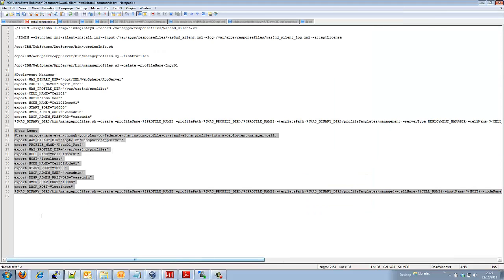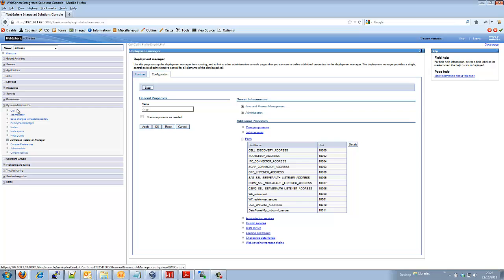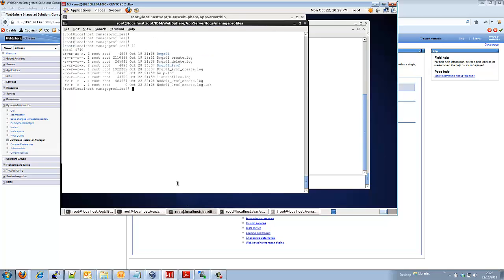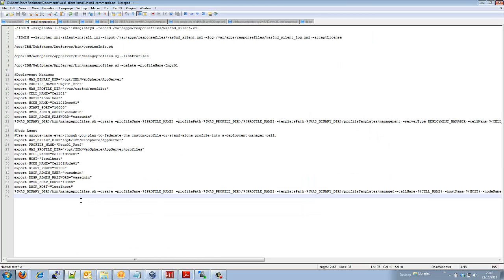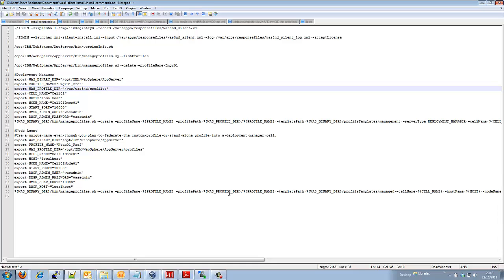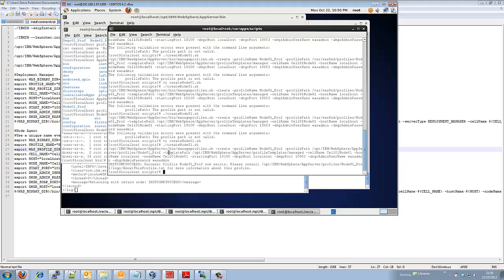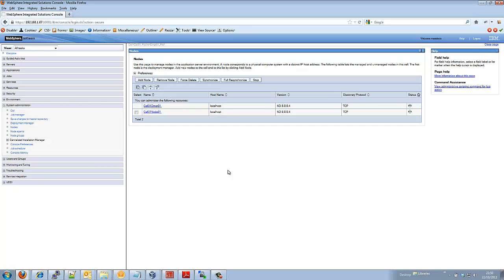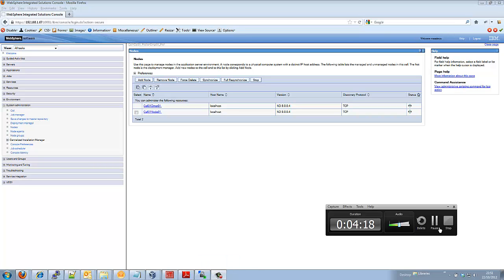WebSphere 8 - Creating a Managed Node Profile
How to create a managed node and federate into an existing WebSphere 8 Application Server ND cell.